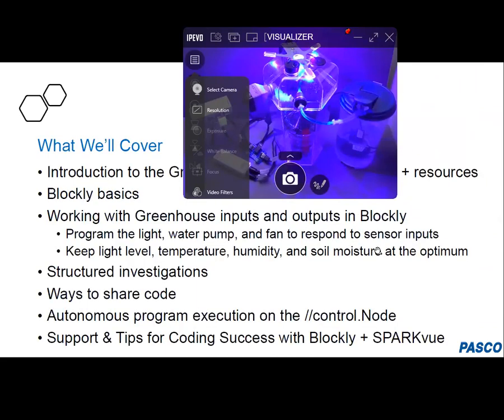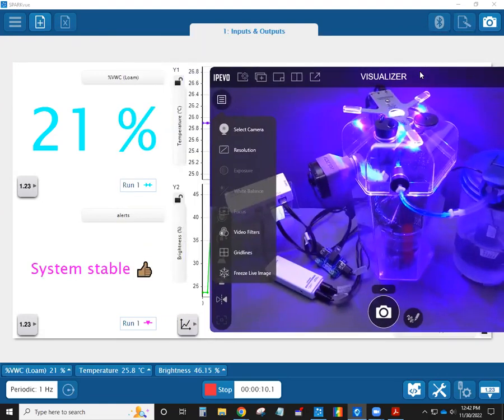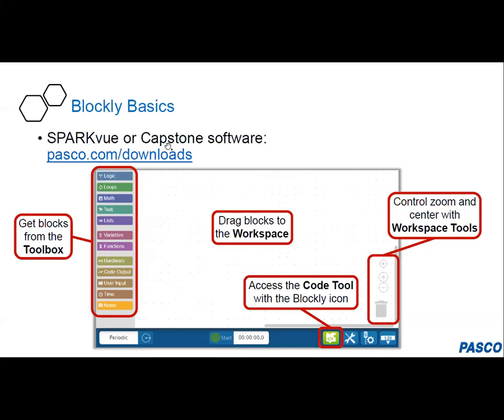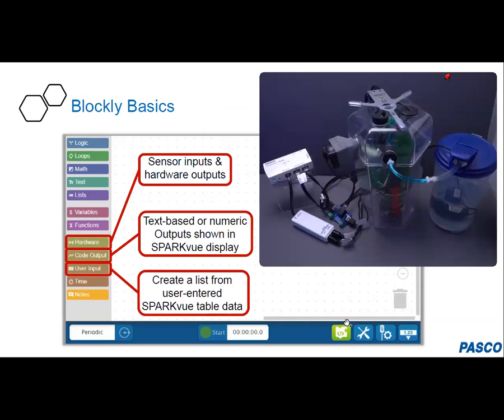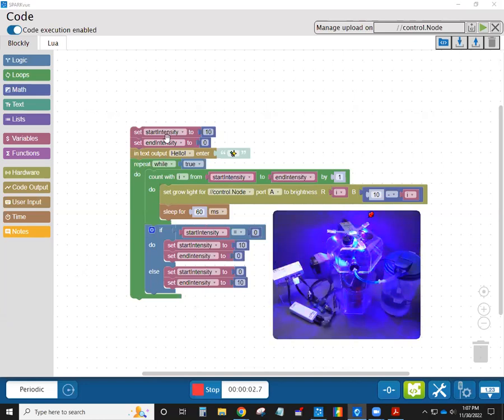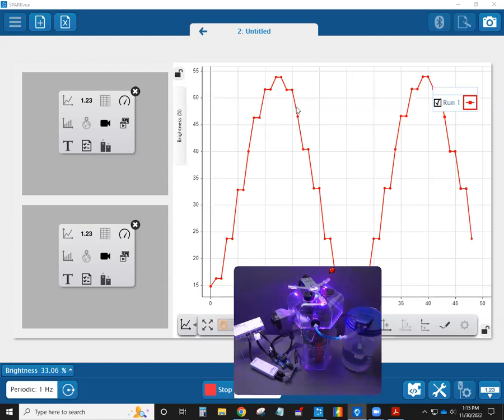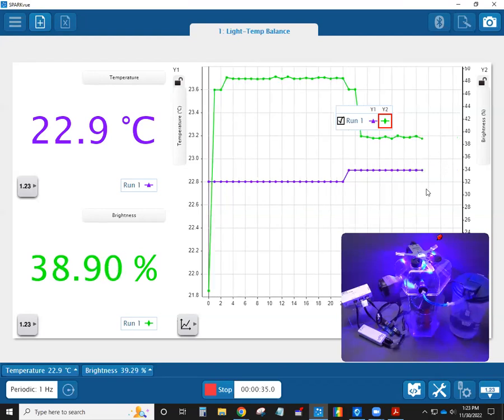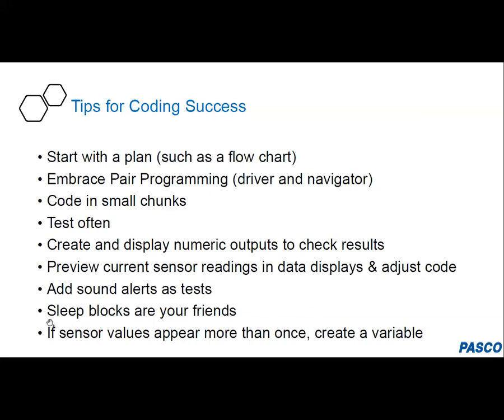Coding a Classroom Greenhouse with STEM Sense | Webinar - 2022 11 30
Learn how to transform your classroom into a mini field site using the award-winning Greenhouse Sense & Control Kit! Bring the outdoors inside and let students study biological interactions, make measurements, and write code that mimics natural environmental cycles.